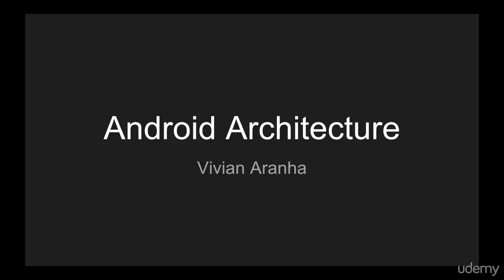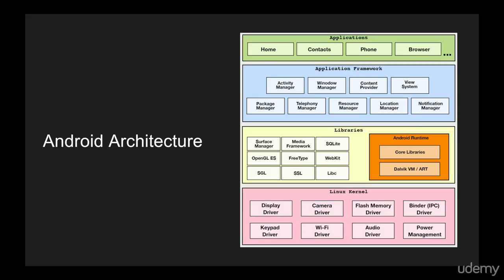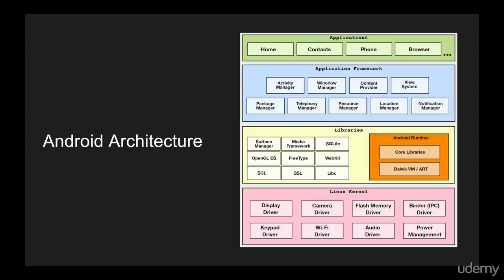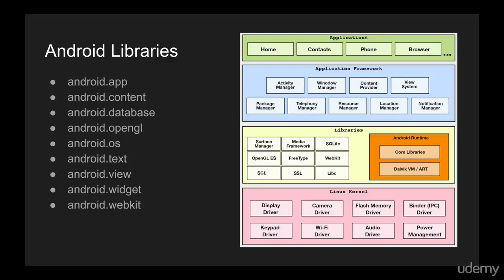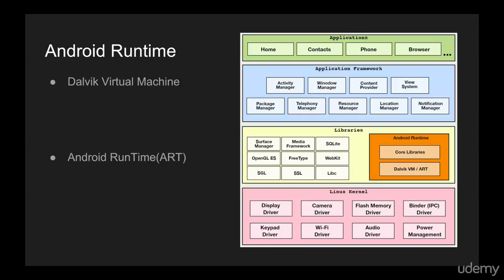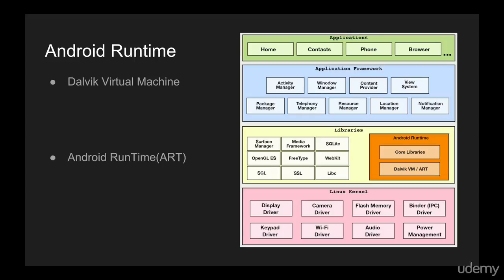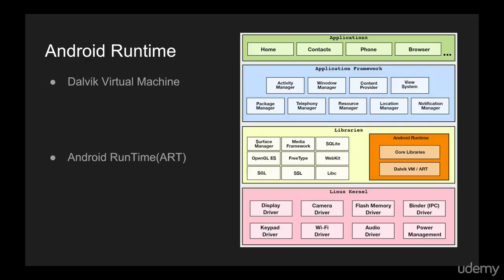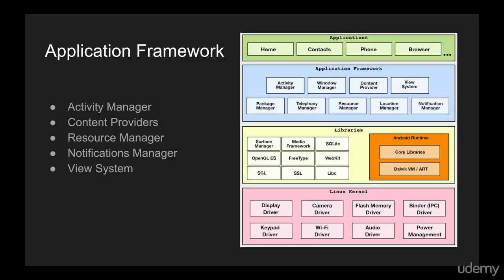Cours 5: Android Architecture